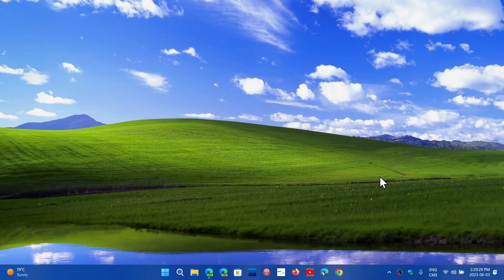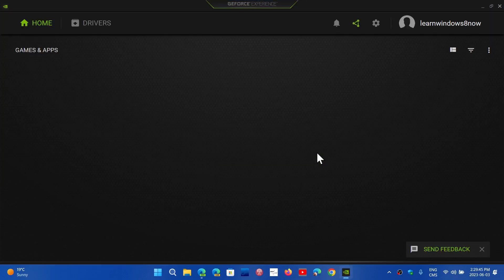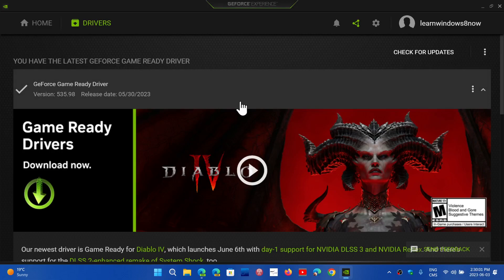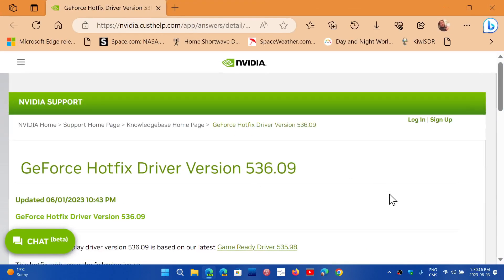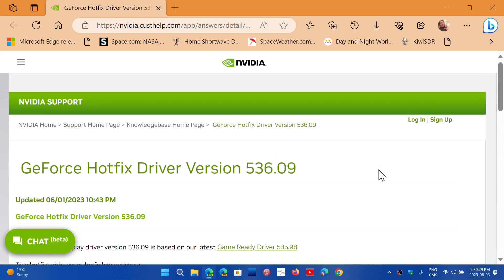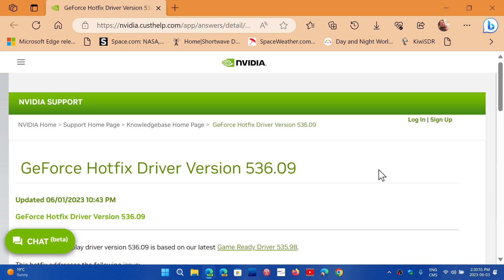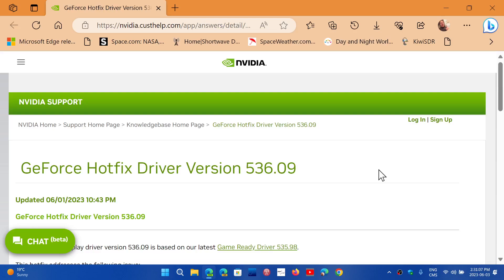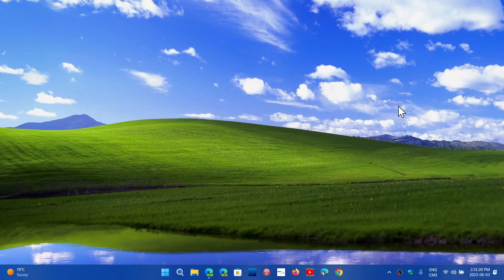Latest NVIDIA Display driver 535.98 causing flickering issues on multiple monitor setup